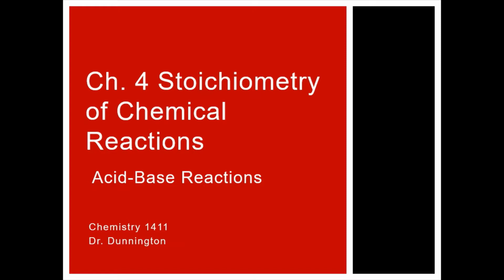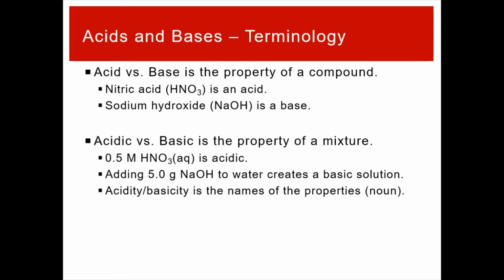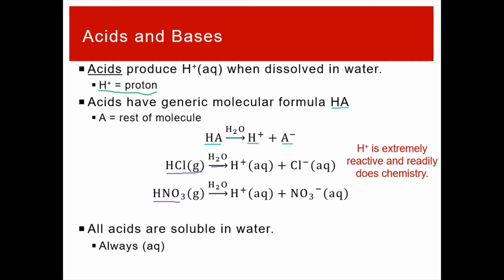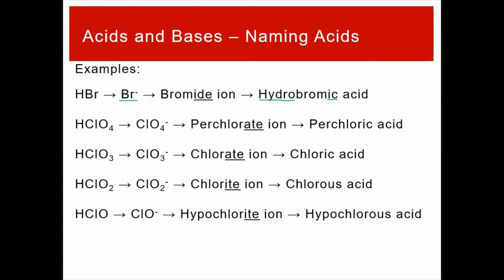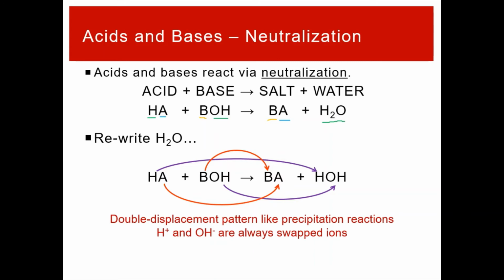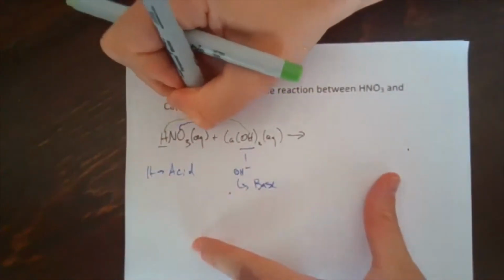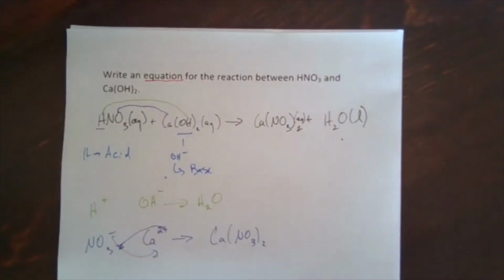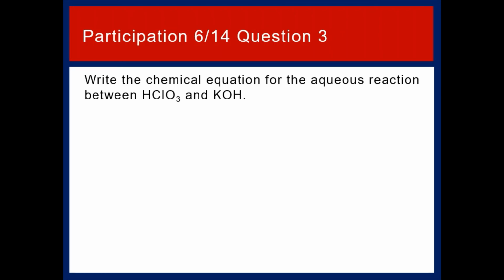CHEM 1411 Lecture 6/14 Part 5: Acid-Base Reactions